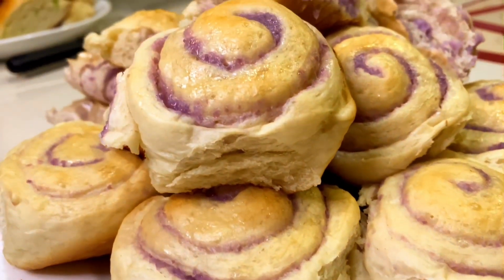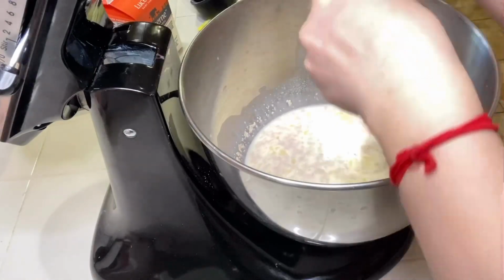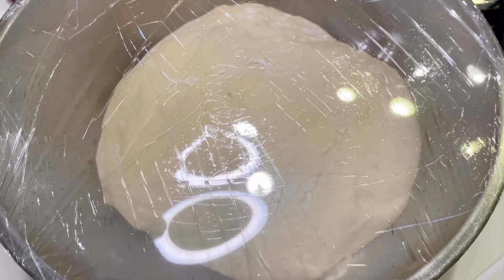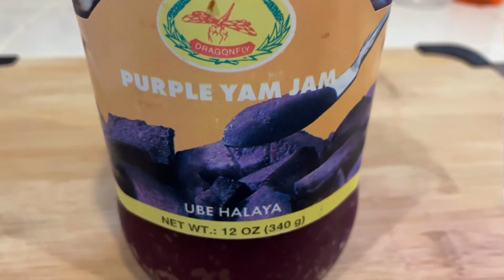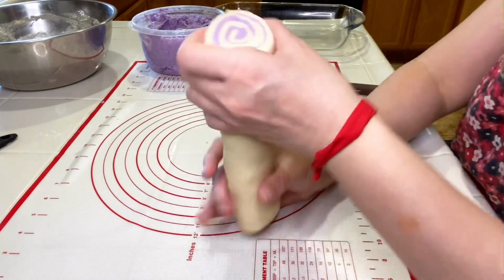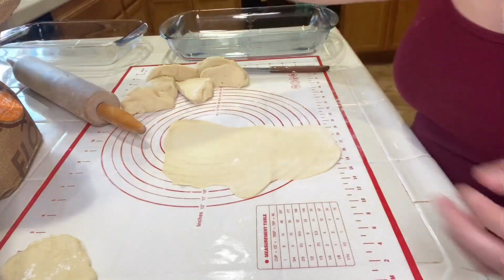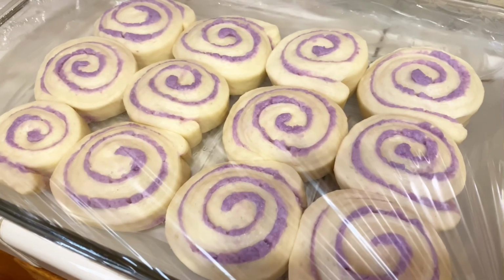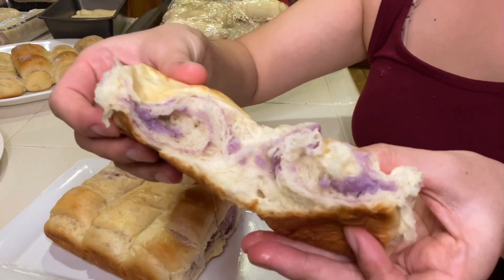Soft Milk Bread w/Ube (Purple yam jam) from scratch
These are soft milk bread filled with ube (made from scratch).  You’ll love this recipe and you'll love this ube jam filling!

**Sorry the content for the ingredients are missing in my video, but they are listed below.
***if you find that your dough is too wet, add up to 2 TB flour.  Different brands of flour may result in a bit different consistency.  I’m using gold medal All Purpose flour in this video.

I'll be posting more tutorials soon so don't miss out!  Happy Baking!!

Ingredients:

DOUGH
2/3 cup heavy whipping cream
1 cup plus 1 Tbsp whole milk
1 egg
1/2 cup sugar +1 Tbsp (add more if you like it sweeter)
1 Tbsp Instant yeast
4 cups all purpose flour or Bread Flour
1 teaspoon salt

UBE FILLING
1/3 cup water
½ cup granulated sugar
14 oz  frozen or fresh grated purple yam (thaw if frozen)
1 can coconut milk (400 ml)
¼ cup sweeten condense milk

GLAZE
1 egg white
1 Tbsp water

Bake at 330 degree F for 16 minutes or longer depending on how you shape and size your dough.

Serving size: 24-30 bread rolls more less depending on how you shape your dough

I am using a stand mixer for this recipe.  Highly recommend using a stand mixer, but you can always knead by hand.  Time to knead will need to be double.  Kneading the dough is an important step to get a soft and elastic texture to the bread.  Hope this helps for those that are wondering.

Comment if you have questions.   Let me know how you like it and how your bread turned out.

Credits to Sanna, check out her page.
Ube custard created by yours truly Zoey